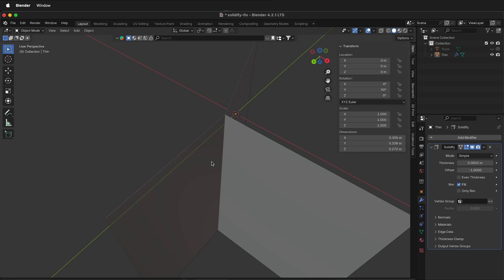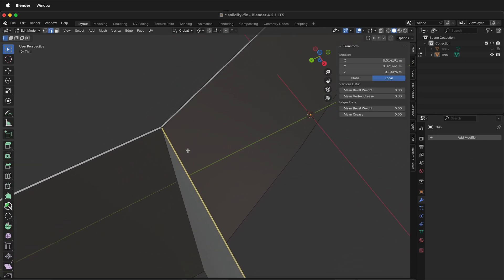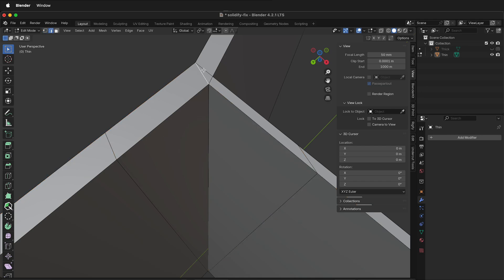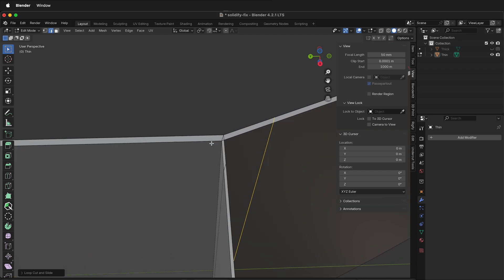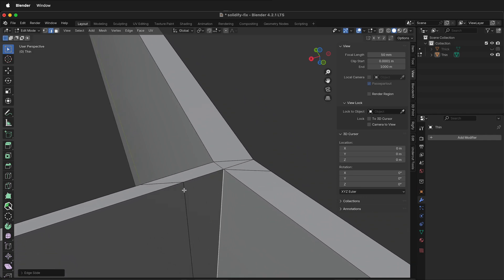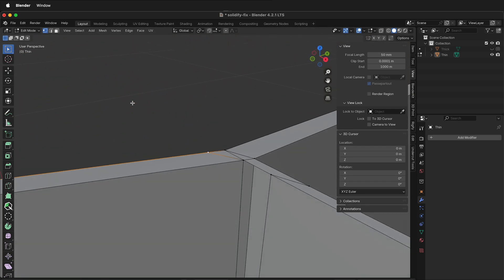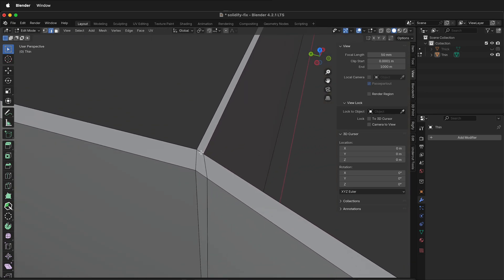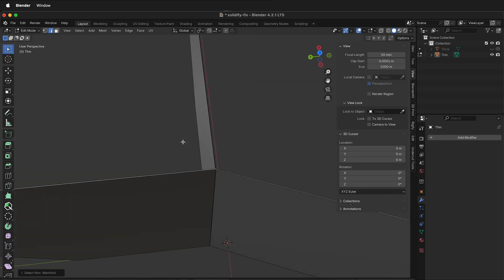How to Fix Non-Manifold Edges with Solidify Modifier (Thin Objects)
In this Blender tutorial, we'll learn how to fix non-manifold edges caused by the solidify modifier when working with thin objects. This is a common issue that can cause problems with 3D printing and other applications.

I'll show you step-by-step how to identify and correct these errors using edge loops and vertex merging. We'll also cover some useful techniques for navigating and zooming in on thin objects in edit mode.

By the end of this video, you'll be able to confidently use the solidify modifier on thin objects without encountering non-manifold errors.

00:00 Introduction
00:30 Applying the Solidify Modifier
00:46 Adding Edge Loops
01:14 Navigating Thin Objects
01:44 Identifying and Correcting Non-Manifold Edges
02:30 Removing Hidden Faces
03:40 Verifying the Fix

Links